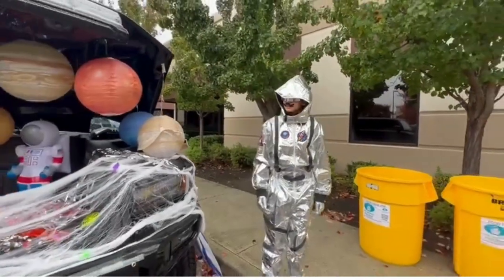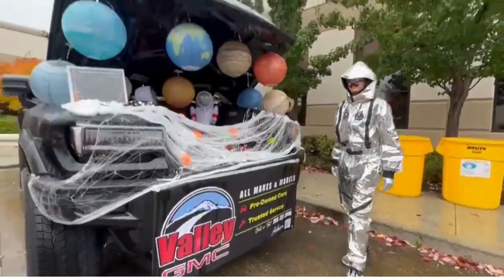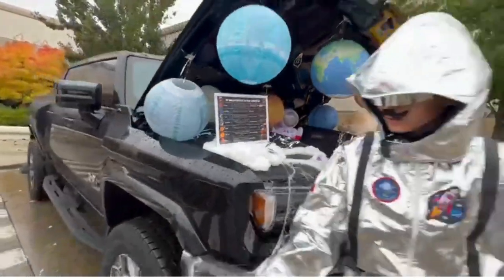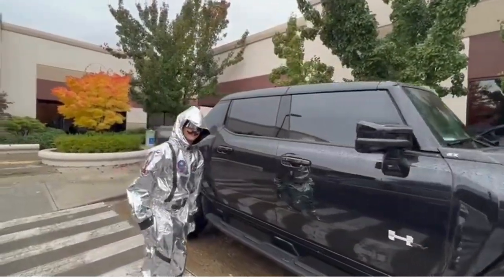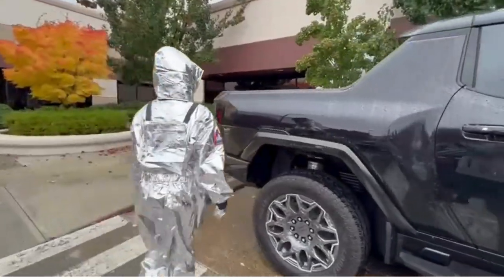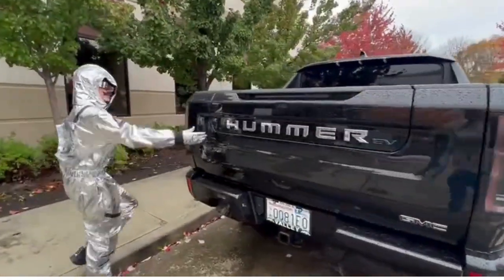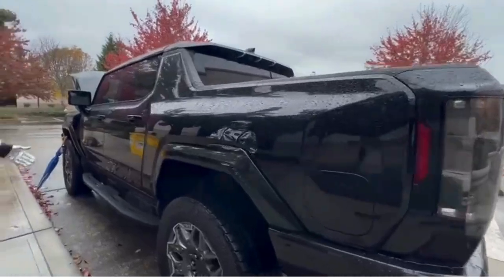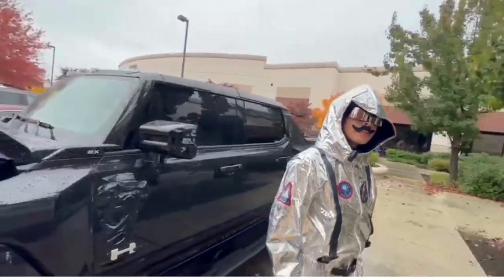Frunk or Treat! Wait 'til you see how we used the Hummer EV eTrunk!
🚀🛸 We had a stellar time at Trunk or Treat with our astronaut-themed Hummer EV! 🌌🍬 Big thanks to Jon Bye Realty and all you star explorers who donated to the Auburn Food Bank—your generosity is truly out of this world! 🌠❤️

Missed it? Check out the walk-around video from our creative team to see more of this cosmic EV! 👀✨ Can’t wait to orbit back next year! 🎃👻